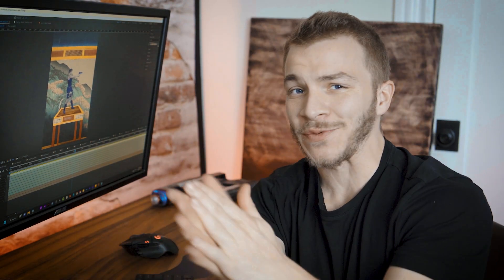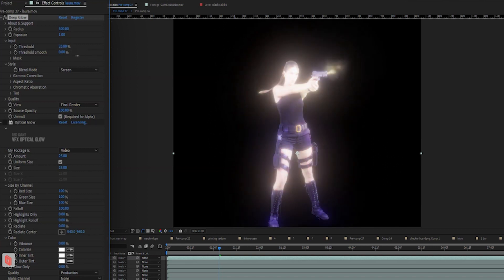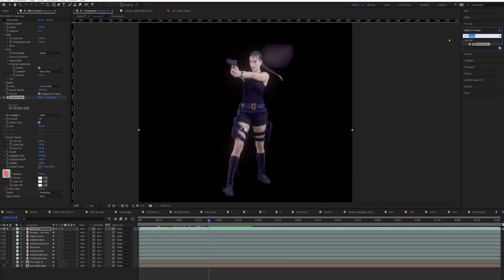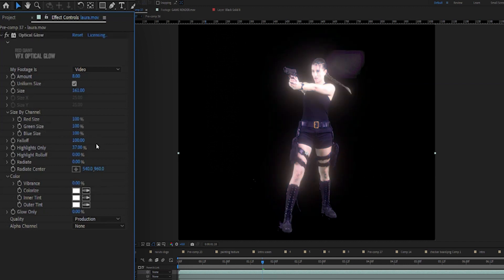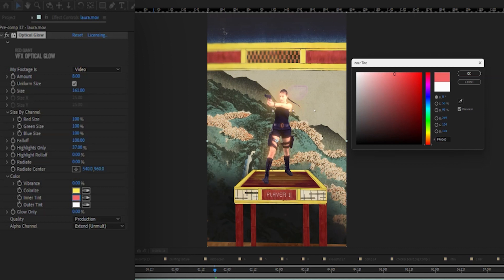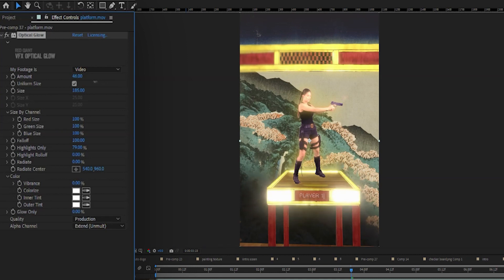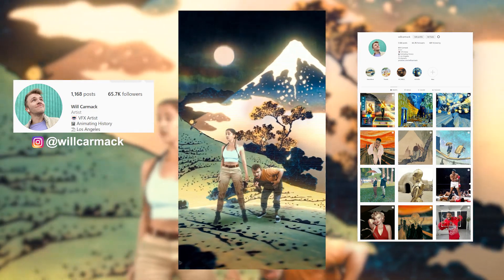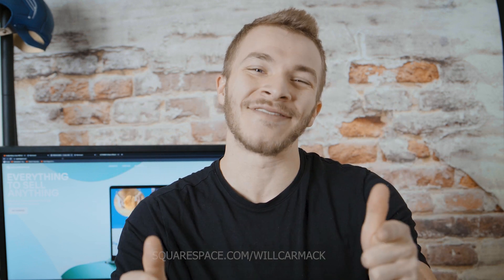Optical Glow VS. Deep Glow - Which Ones Better? After Effects Tutorial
As A professional vfx artist I have STRONG opinions on glow plugins, and today I will breakdown why Optical glow, is the best plugin ever, dethroning Deep Glow, the plugin i've been loyal to for years! Let me help you SEE WHY!!  ALSO LEGENDS, don't forget to sign up for Squarespace - Squarespace!!